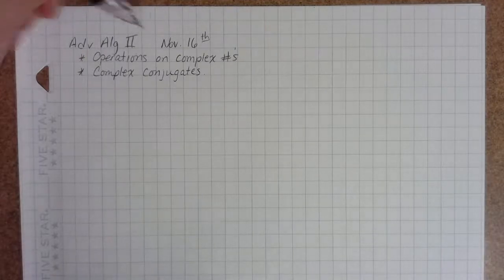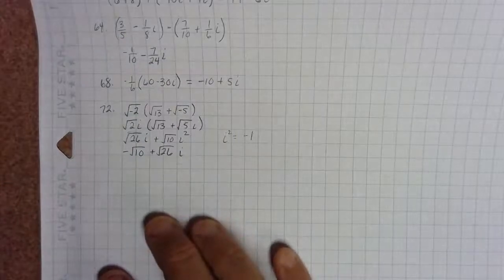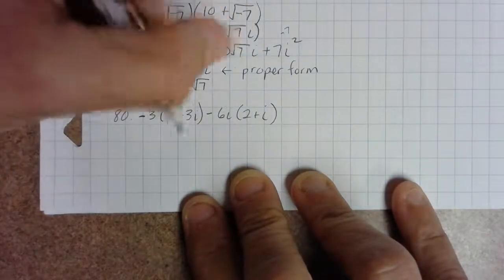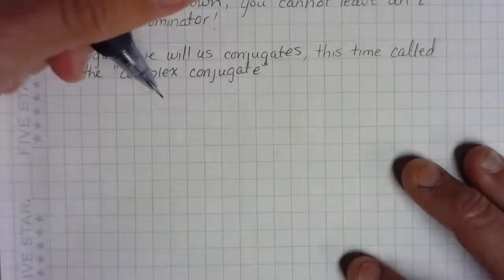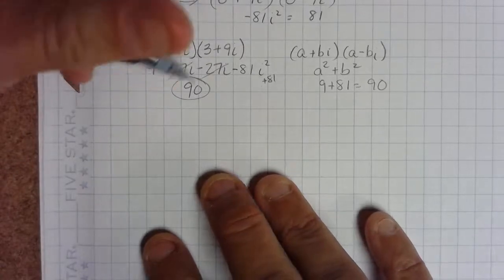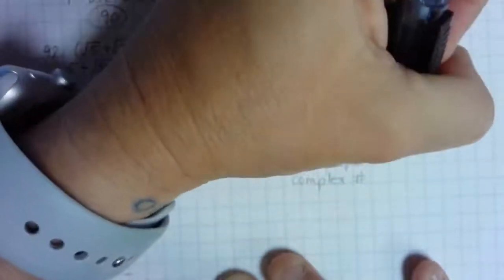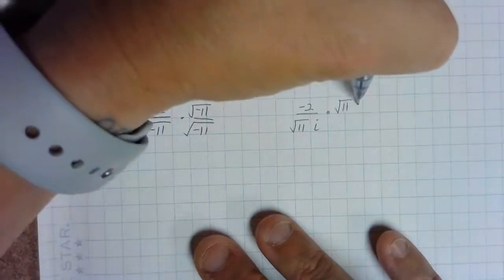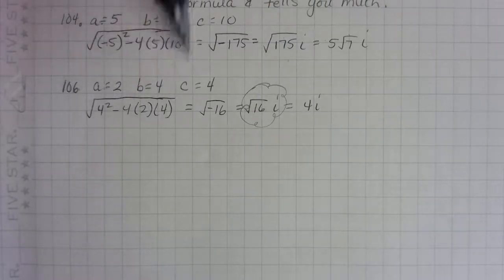Adv Alg II Nov 16 1 3 B